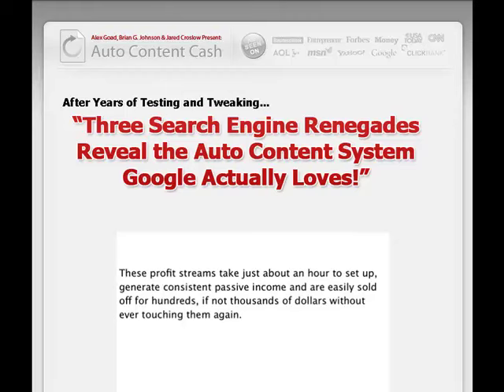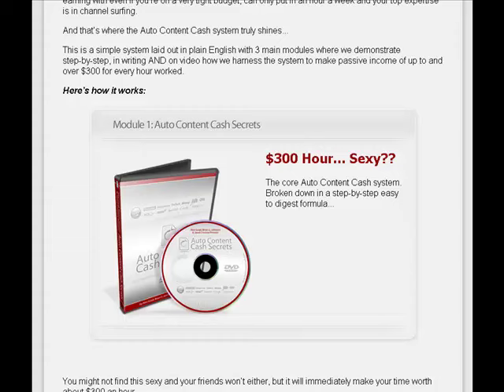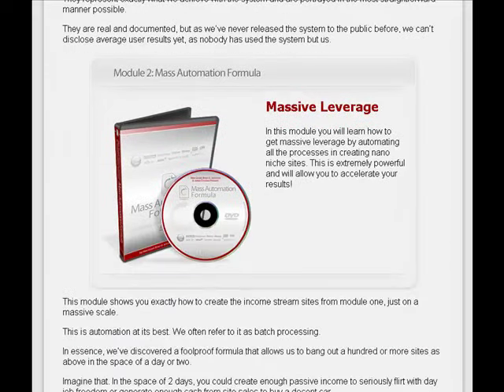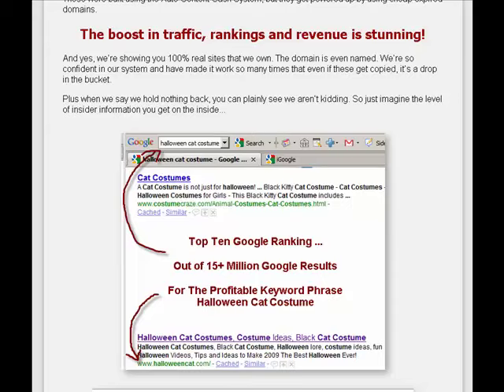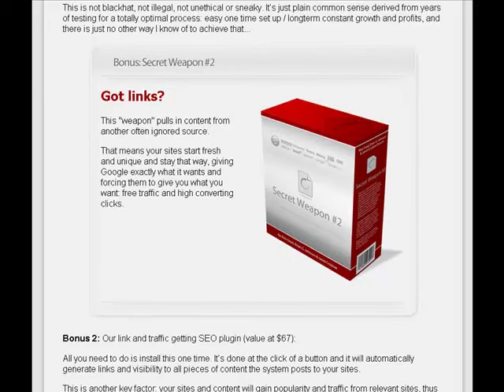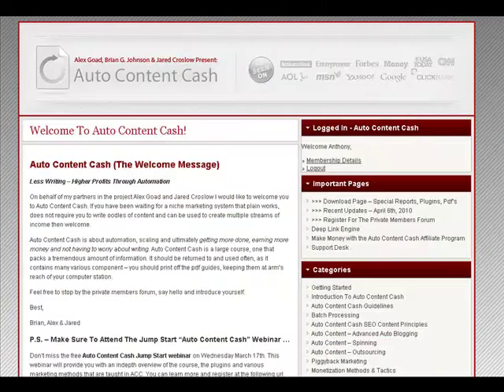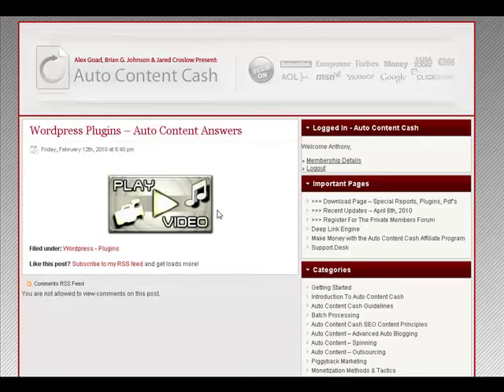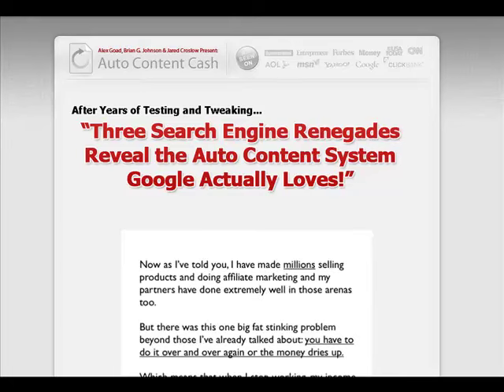Auto Blogging Secrets Revealed!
Switch Your Blog to Auto!

Revealing how you could sit back,
relax and let your blog run itself.